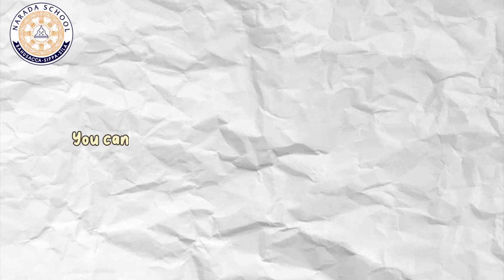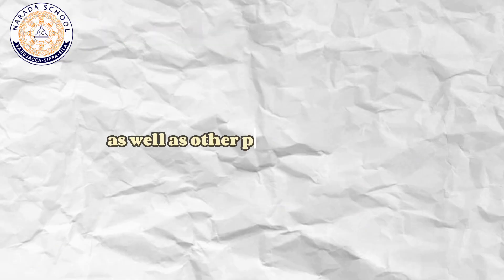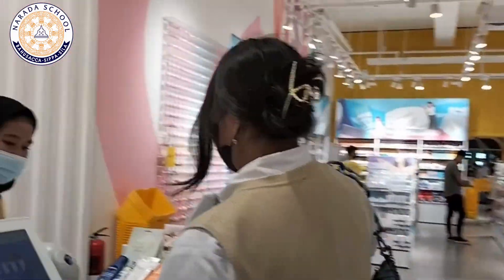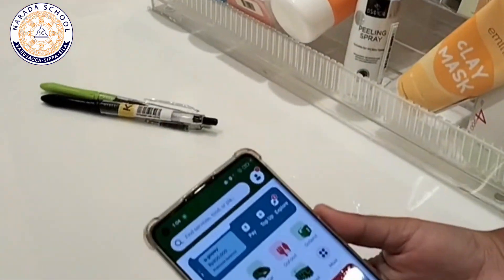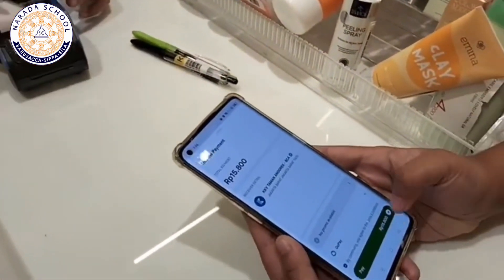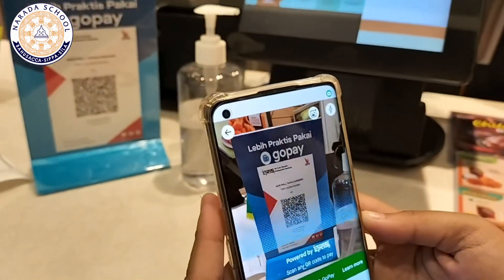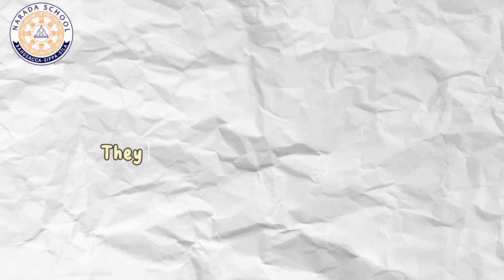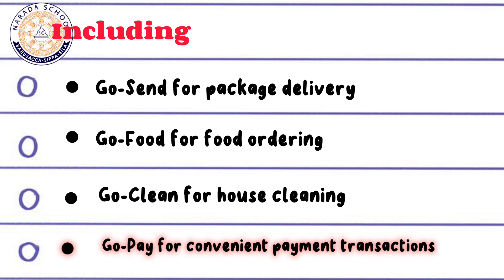Nandika n Sherelle 8A Economics x CS practical test